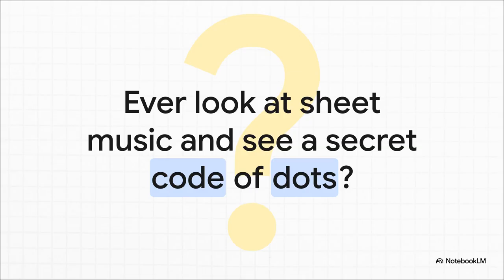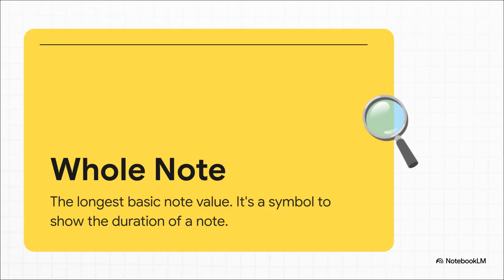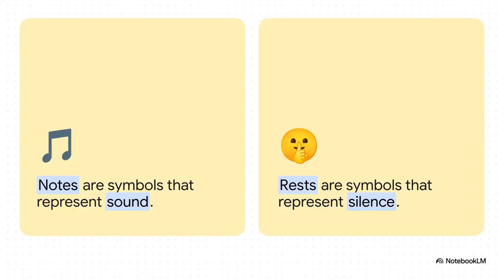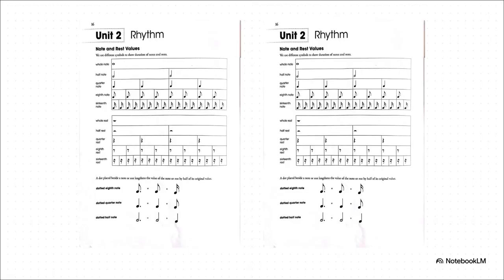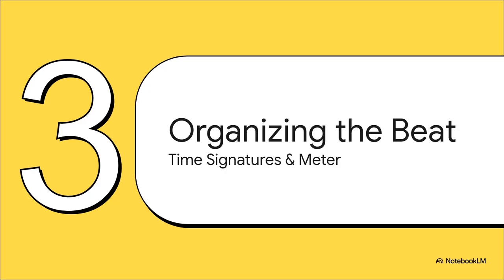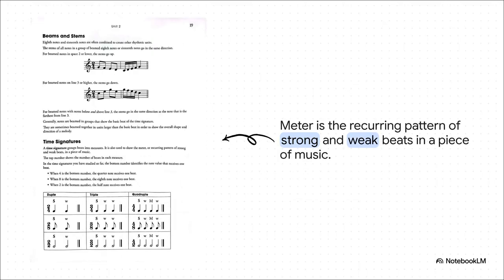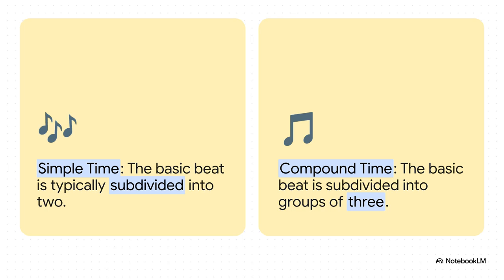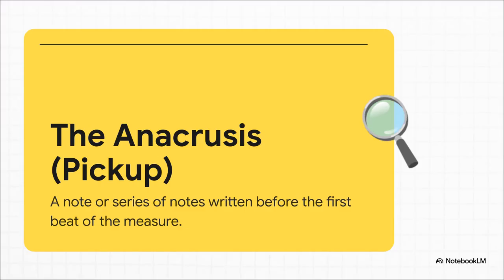2 The Explainer How to Read Rhythm